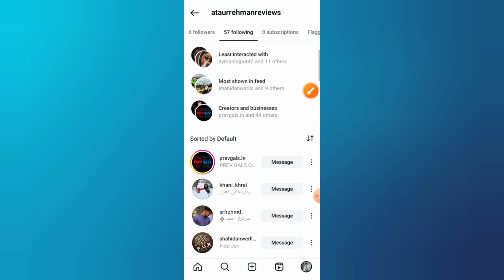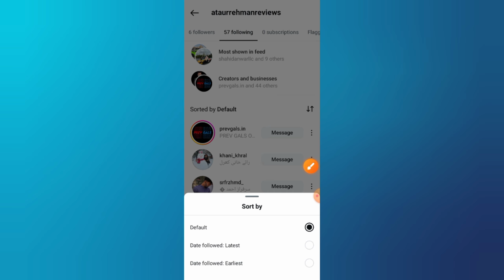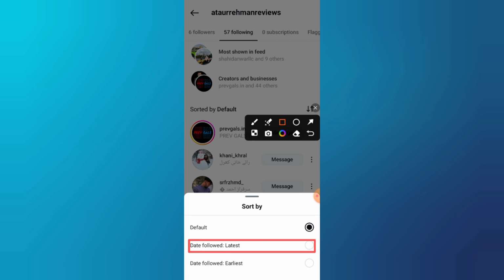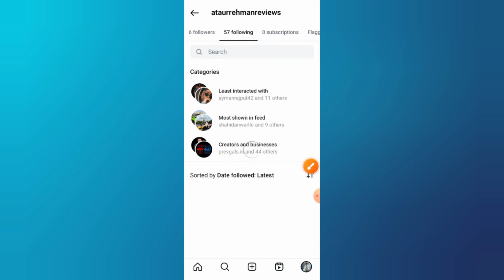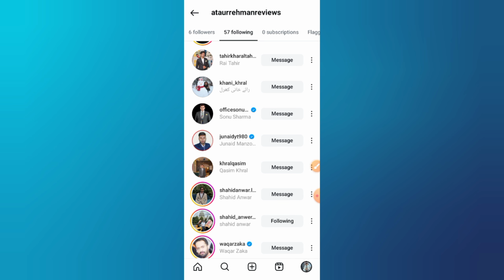"How to See Someone's Latest Following on Instagram":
Curious about who someone recently followed on Instagram?
In this step-by-step tutorial, I’ll show you how to check someone’s latest following on Instagram — even though Instagram doesn’t show it in exact order anymore, there are still a few tricks you can try!

In this video, you’ll learn:

Whether Instagram shows followers in chronological order

Workarounds to estimate someone's recent follows

Third-party tool insights (if any are safe)

Privacy settings and what to look out for

Watch now and find out the latest activity with ease!